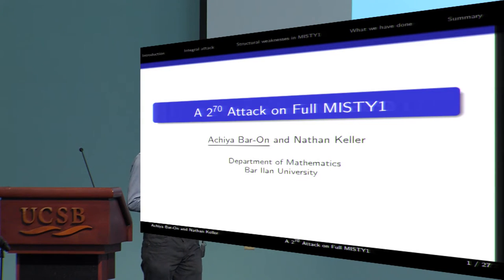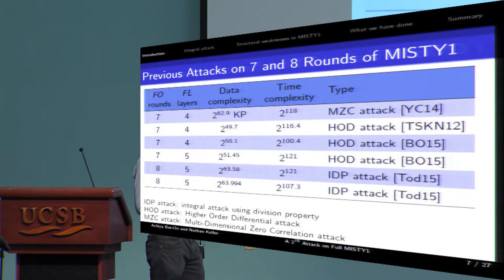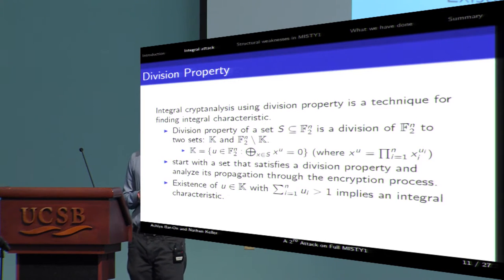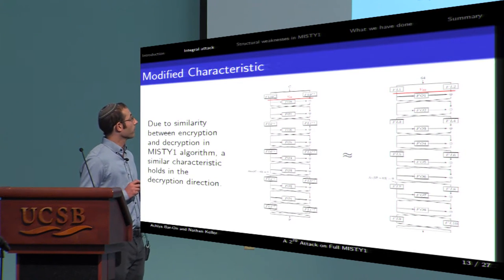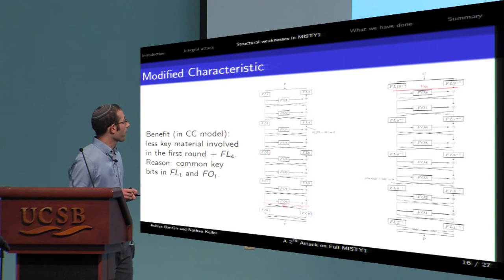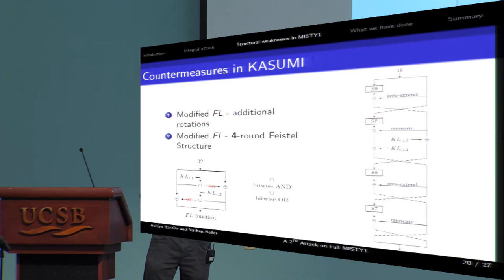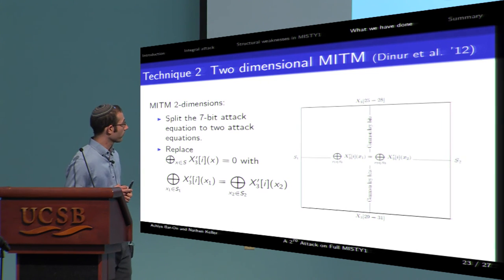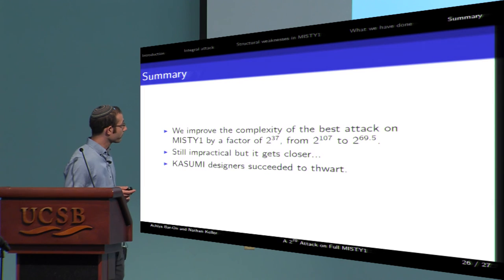A 2^70 Attack on the Full MISTY1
Achiya Bar-On and Nathan Keller, Crypto 2016.